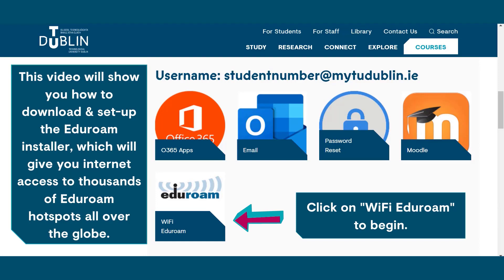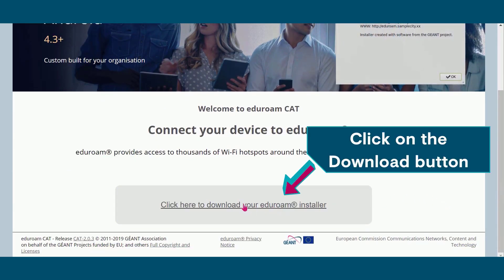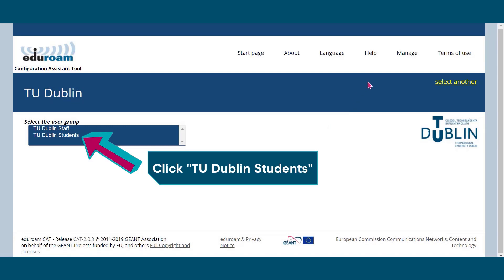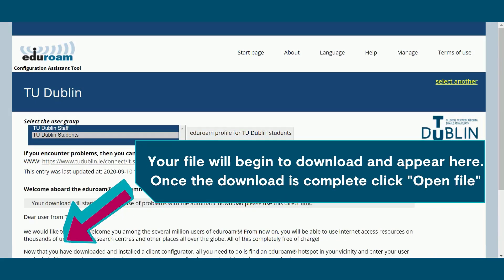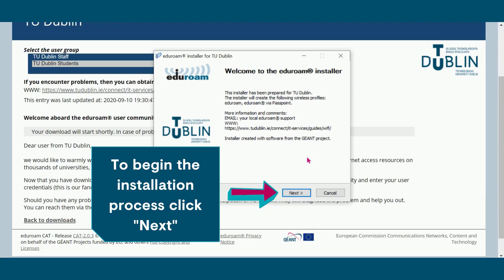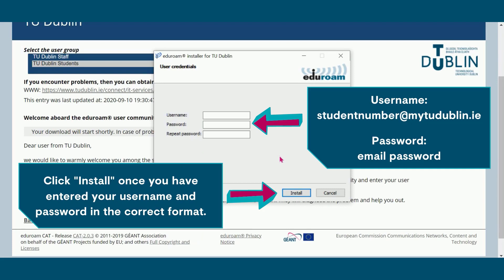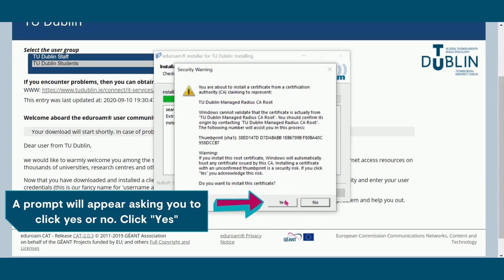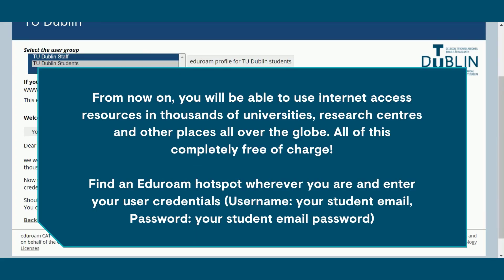Accessing Eduroam WIFI at TU Dublin Blanchardstown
How to Access  Eduroam WIFI at TU Dublin Blanchardstown